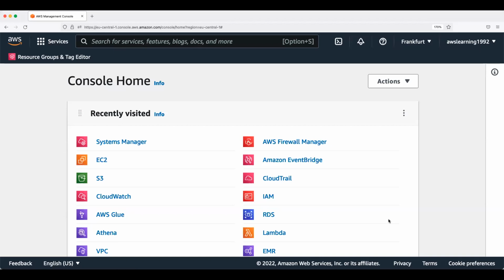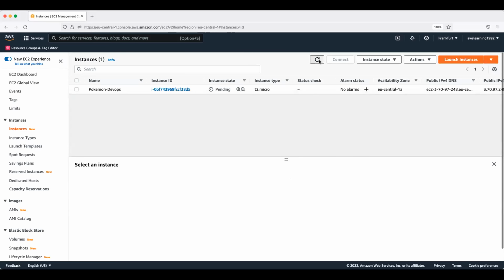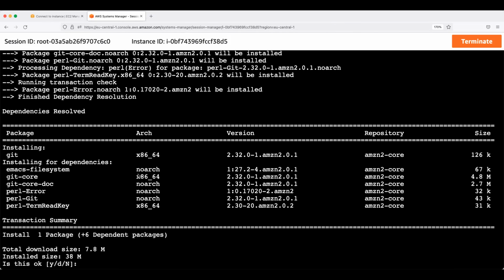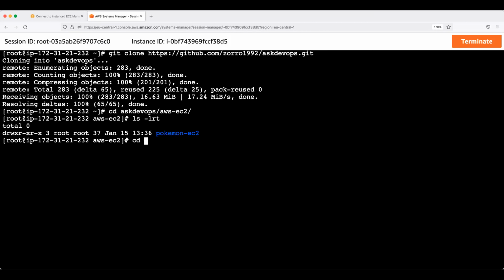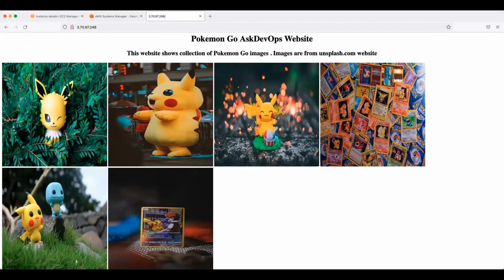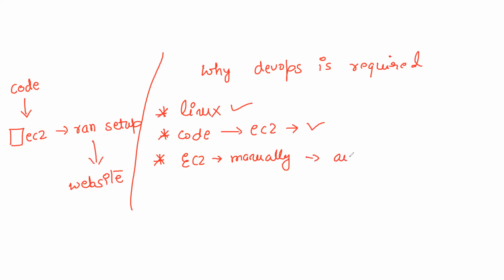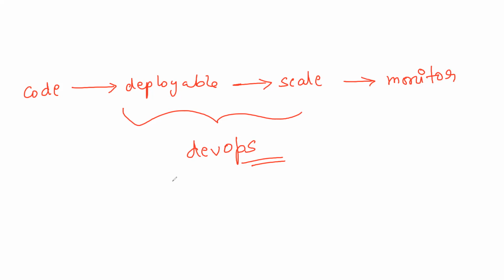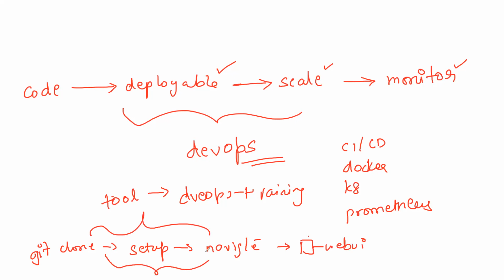Pokemon and Devops